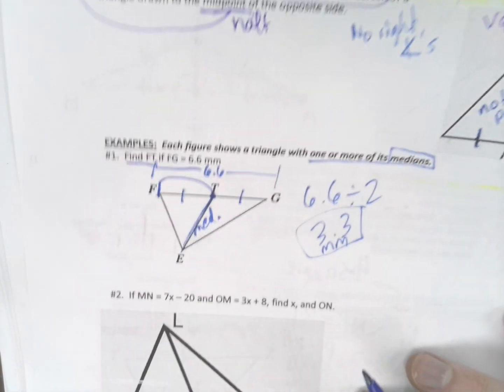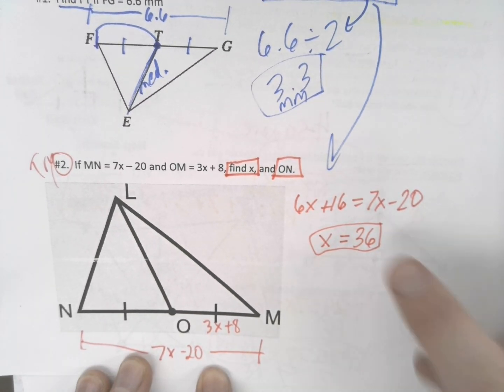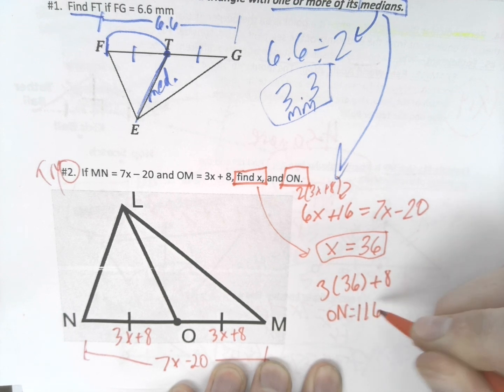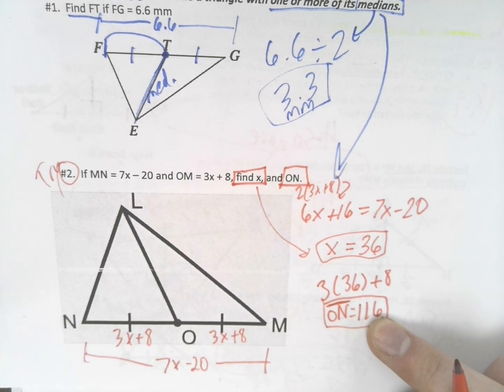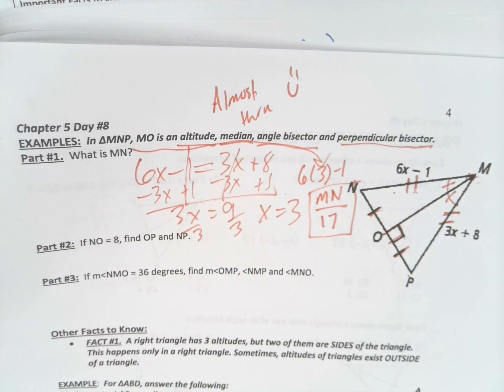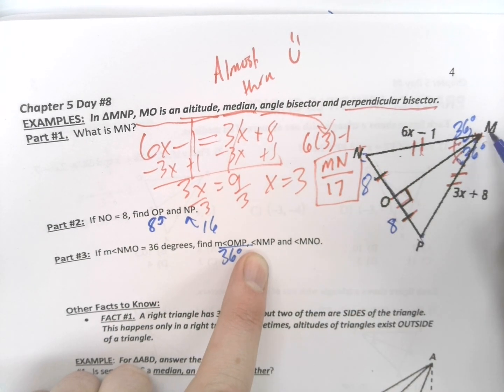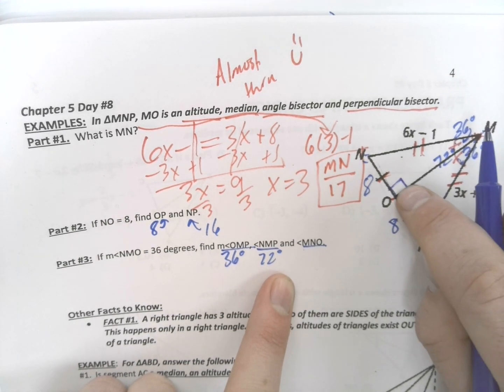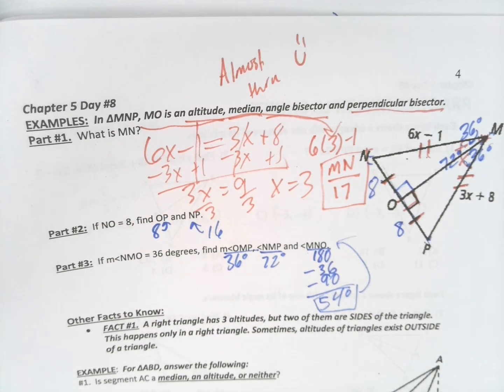Acc. Geo. Ch. 5 Day 8 Part 2